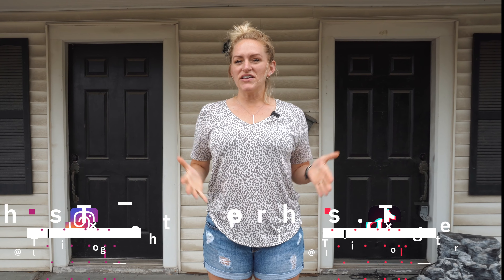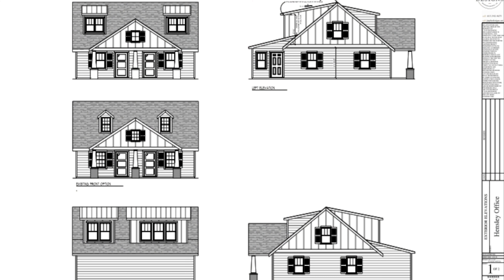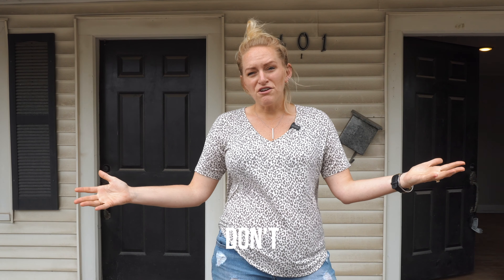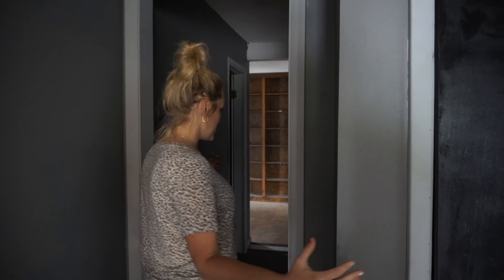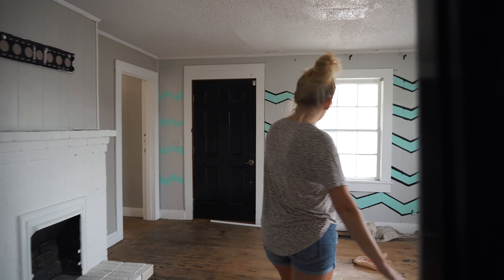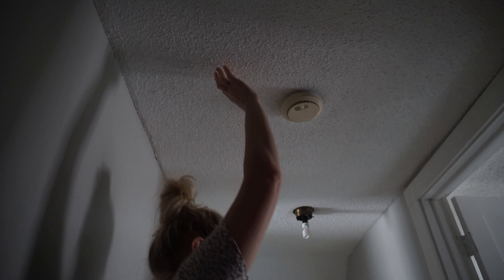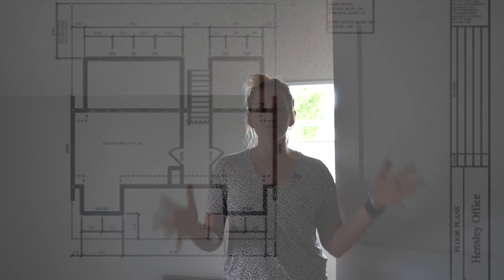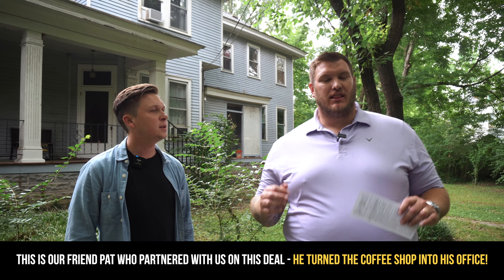We Bought An ABANDONED Commercial Building - Should We Renovate It, or Sell It?!?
Well this is an interesting one.. If you remember from one of our earlier videos, we recently bought an abandoned warehouse to be our office building. The cool thing about that? It came with 2 additional commercial properties! A coffeehouse, and this hair salon that was once a 1920s house. What should we do with it; love it, or list it?!? Let us know below

Questions? We are a husband and wife duo with bountiful experience in the real estate industry. We're well versed in investing, rehabs/flips, new construction, and much more. We currently reside in the Nashville, TN area, but invest in properties and land nationwide